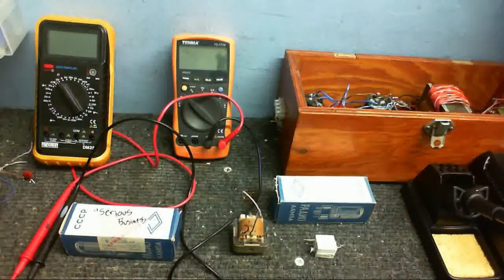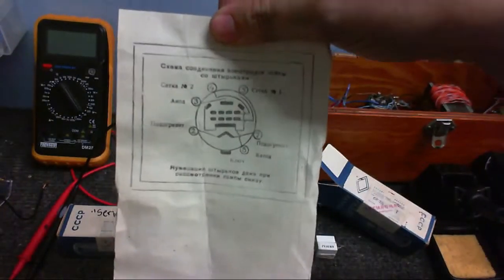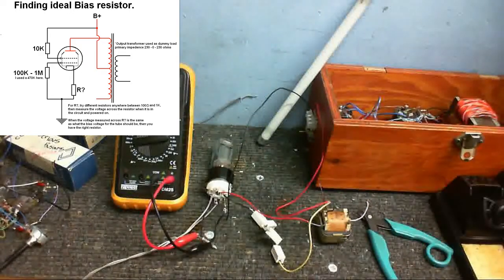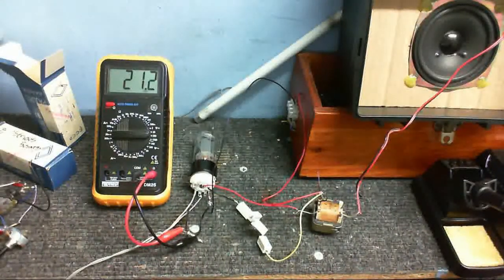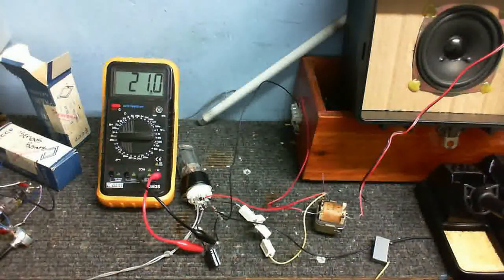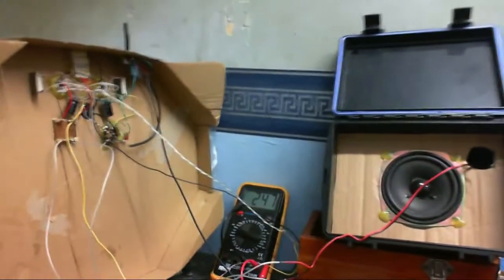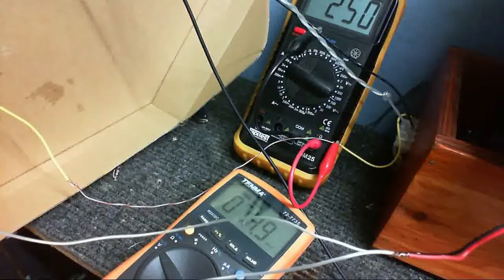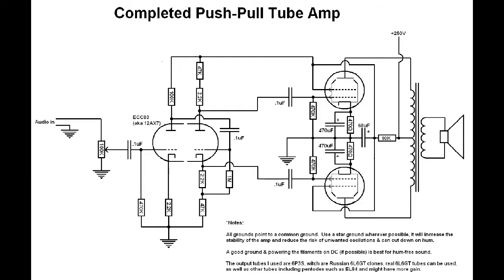Tube Time 11 - The "Serious Business" tube amp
I have a little spare time so I thought I'd put together a double-ended tube amp, using an ECC83 and a couple of "6L6T" tubes.  It sounds great in person and goes pretty loud, even though the output tubes aren't as sensitive as I thought they would be and I don't have a more suitable output transformer . Schematics are included n the video. And incase anyone asks, the music I used was from one of my games "Sonic Nebulous" a Sonic fan-game.  Later on I might try it with other tubes and see what happens.